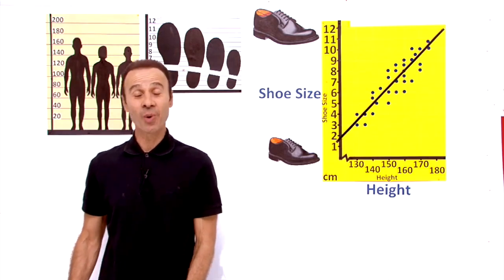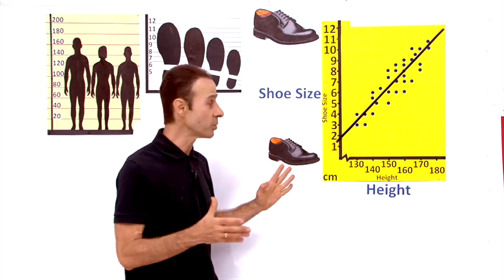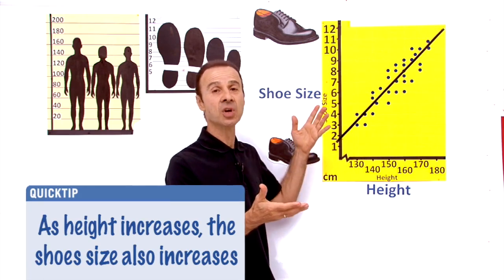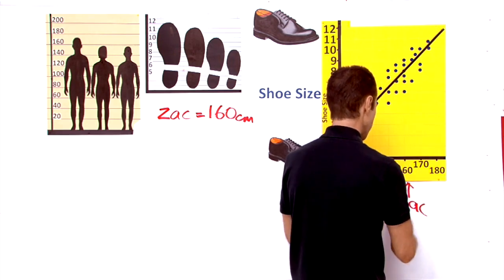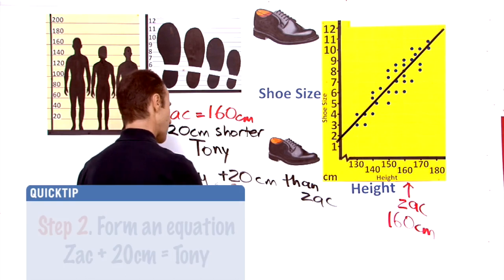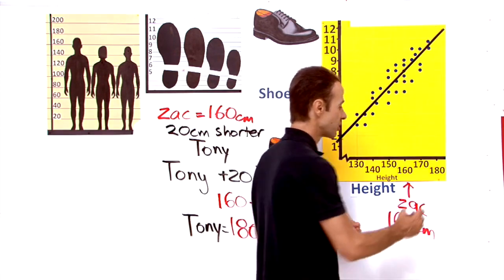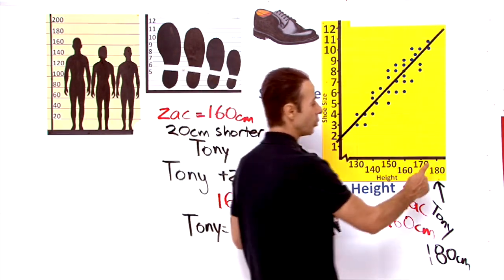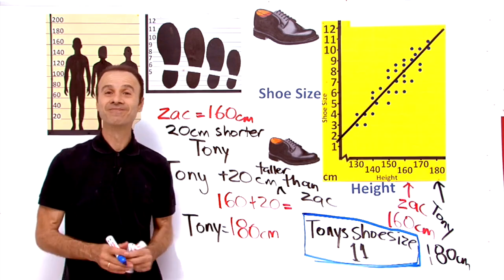4602 02 Line of Best Fit — Estimating a Variable 01